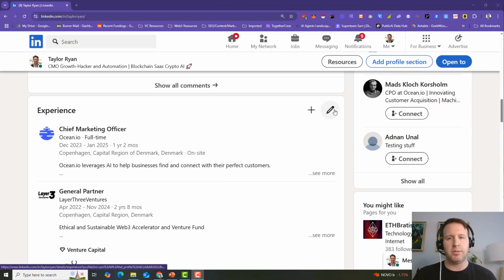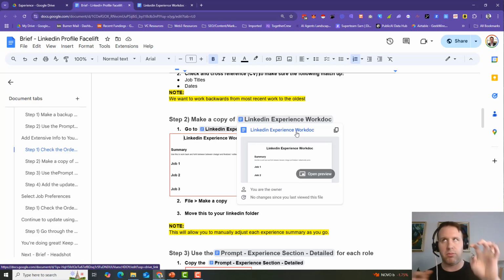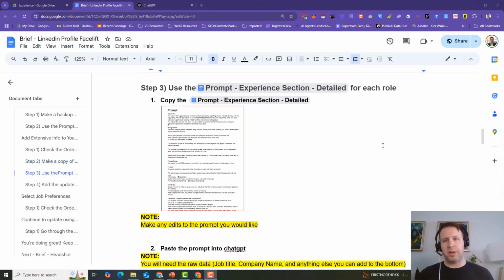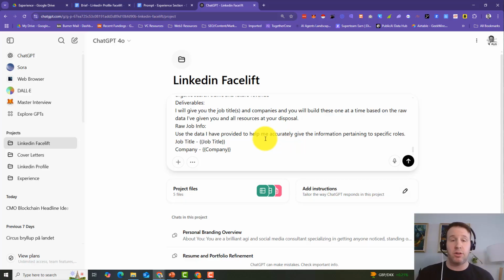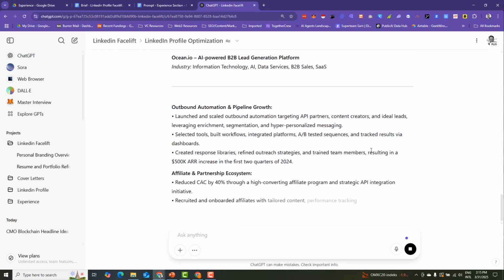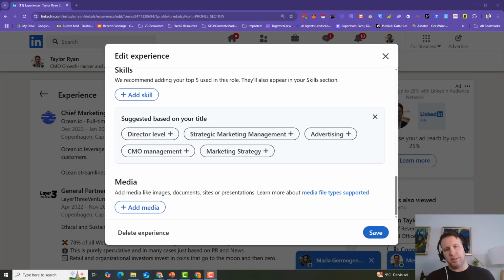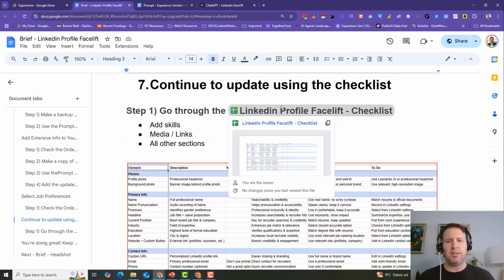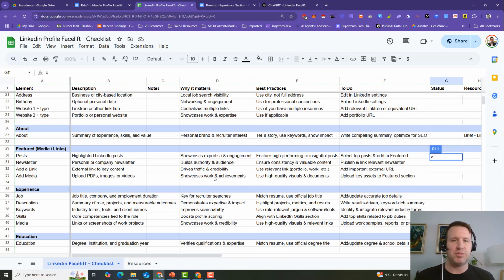Update Your Linkedin Work Experience With Ai (Free Prompt) - Get Hired Abroad - 4.0.3 [Activity]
Craft high-impact Experience sections for each role in your LinkedIn profile using structured prompts and edits.

This module walks you through using AI prompts to turn dry job descriptions into search-friendly, results-driven proof of your skills.
You’ll set up a working doc, run a proven prompt, and fine-tune the language to match your tone and resume.

It’s more than just rewording tasks. This step transforms your LinkedIn into a place that builds trust and drives recruiter clicks.
Every bullet should back up your brand, add credibility, and reflect what you’ve actually achieved.

⏭ Skips:
(00:00) Why the experience section matters
(00:26) Check role order vs your CV
(00:50) Set up your working document
(01:08) Running the experience prompt in ChatGPT
(01:30) Inputting job title and company
(02:02) Editing AI output and checking length
(02:20) Saving into LinkedIn
(02:48) Add matching skills during edits
(03:05) Use checklist to track completion

🔗 Resources:
🧠 Brief - Linkedin Profile Facelift [Doc]

🎓 Top Key Takeaways:
⚫️ Experience sections should match your resume and portfolio
⚫️ Use tailored prompts to generate content that highlights outcomes
⚫️ Check LinkedIn character limits and refine for clarity
⚫️ Add relevant skills alongside each role to improve searchability
⚫️ Complete the full checklist to ensure full profile optimization

👇 Coming Up Next:
✅ Add featured media and project links to your profile
✅ Audit your skills and endorsements for relevance
✅ Finalize your LinkedIn profile for job search success